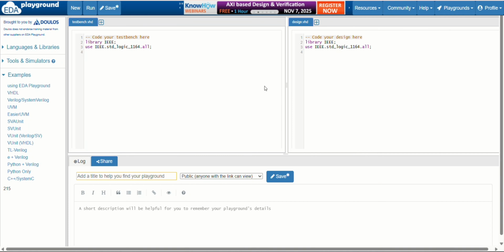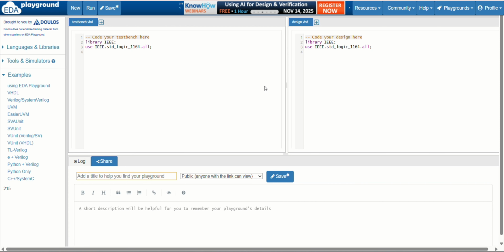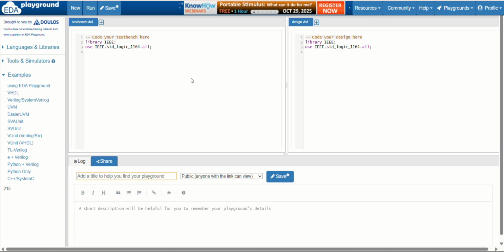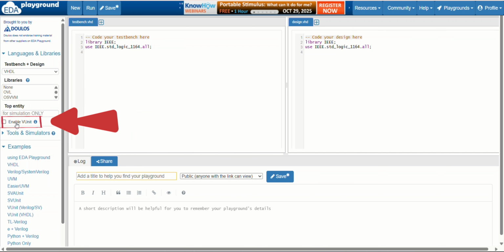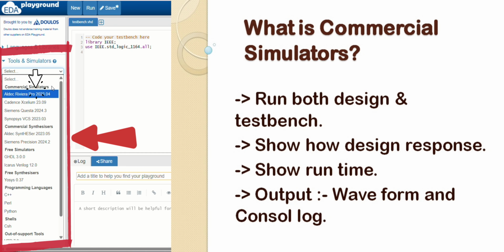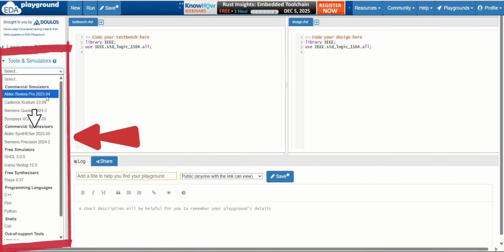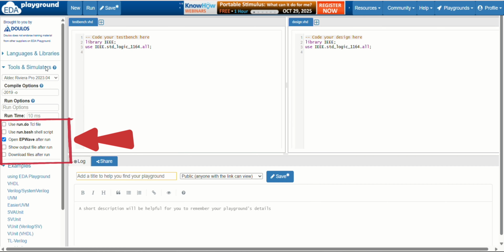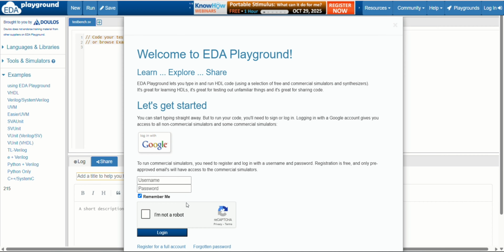The Ultimate Guide to EDA Playground: From Zero to Hero (VHDL & Verilog)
Are you new to VHDL, Verilog, or digital circuit design? This video is your ultimate, detailed guide to EDA Playground, the free, web-based tool that lets you design and test digital hardware without installing any expensive software.

In this complete tutorial, we will walk through each and every part of the EDA Playground interface. You'll learn what every button, window, and setting does, from writing your first piece of code to simulating it and reading the results. We cover the crucial difference between the Design and Testbench files, how to select the right simulators (like Aldec Riviera-PRO), and the most important distinction between a simulator and a synthesizer.

By the end of this video, you will be able to confidently use EDA Playground for all your digital logic projects!

⏰ Timestamps

0:00 - Introduction to the Tutorial
0:37 - What is the full form of EDA Playground?
0:54 - What is EDA (Electronic Design Automation)?
1:12 - What is Playground?
1:29 - What is EDA Playground?
2:31 - Why should you use EDA Playground? (Key Advantages)
4:11 - The Code Windows: Design vs. Testbench
4:24 - Understanding the `design.vhd` (The Blueprint)
4:57 - Understanding the `testbench.vhd` (The Test Track)
6:42 - Which file is the "final hardware"?
8:11 - The Left Sidebar: Control Panel Explained
8:53 - Section: Languages & Libraries
9:17 -  Languages & Libraries: Section: Testbench + Design
10:43 - Languages & Libraries: Section: Libraries
11:04 -  Languages & Libraries: Section: Top Entity (Very Important!)
11:46 - Languages & Libraries: Section: What is "Enable VUnit"? (And when to use it)
15:02 - Section: Tools & Simulators
21:56 - Tools & Simulators: Section: Compile Options
23:40 - Tools & Simulators: Section: Run Options
23:56 - Tools & Simulators: Section: Run Time
24:34 - The Most Important Checkbox: "Open EPWave after run"
25:47 - Section: Examples
26:44 - The Top Bar Explained (New, Run, Save)
27:40 - Right-Side Menu (Resources, Community, Help, Playgrounds, Profile & Logout)
29:37 - Final Conclusion

* The full meaning of Electronic Design Automation (EDA).
* How to use EDA Playground 100% free with no installation.
* The purpose of the `design.vhd` file (your hardware blueprint).
* The purpose of the `testbench.vhd` file (your testing code).
* How to select the correct languages (VHDL, Verilog, etc.).
* What a "Top Entity" is and why it's essential for running your code.
* Simulator vs. Synthesizer: A clear explanation of the difference.
* How to run a simulation and view the output waveform (EPWave).
* How to save your work and find built-in examples.

💬 Drop any doubts or suggestions in the comments — I reply to everyone!